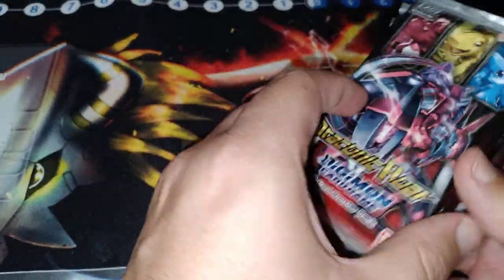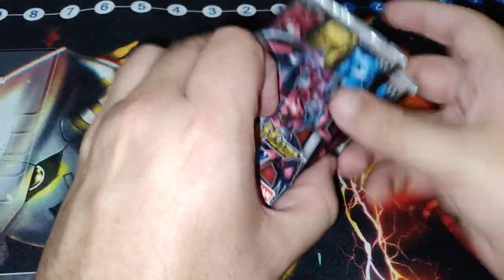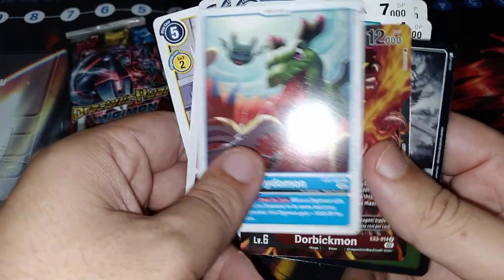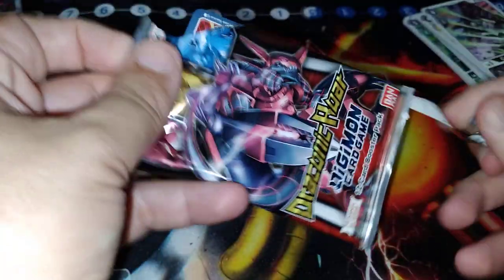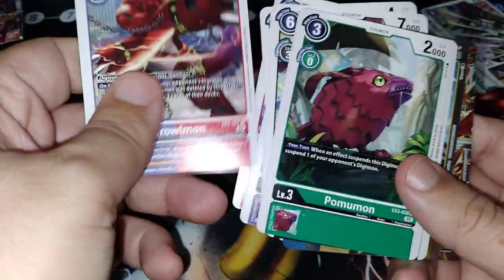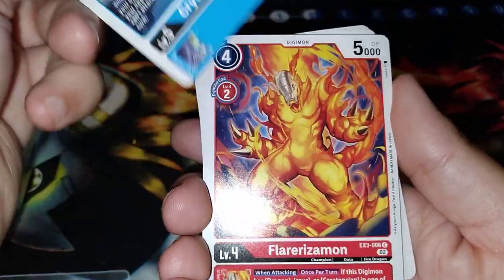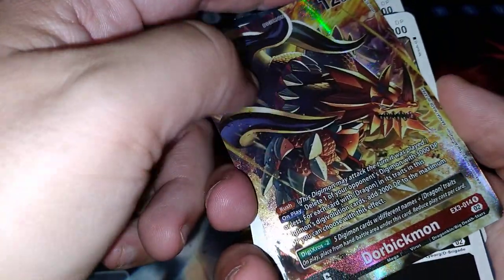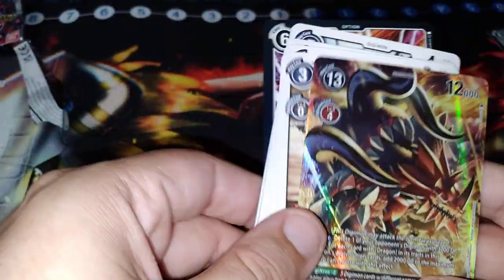4 packs Digimon Dragonic Roar EX3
PlisskenTCG YouTube channel. We managed to find a box of this elusive set tcg cards pack ,booster boxes, deck. We hope you enjoy!

We are PlisskenTCG. We upload our videos here